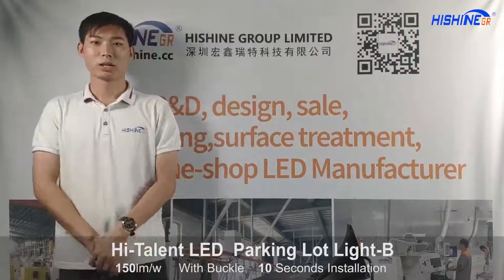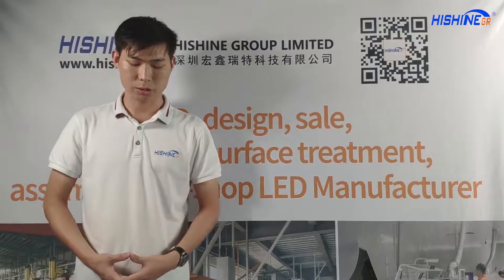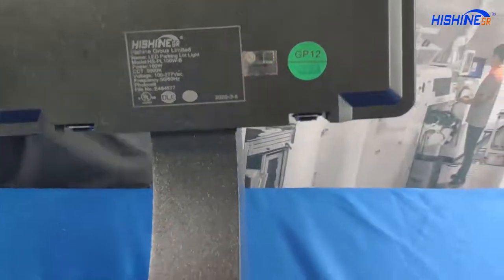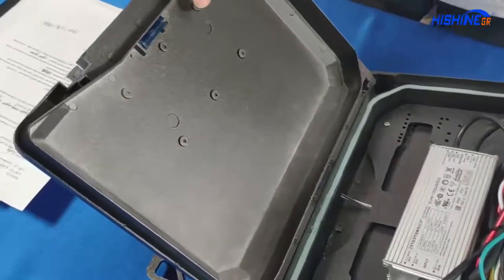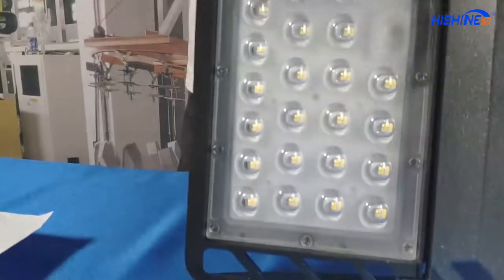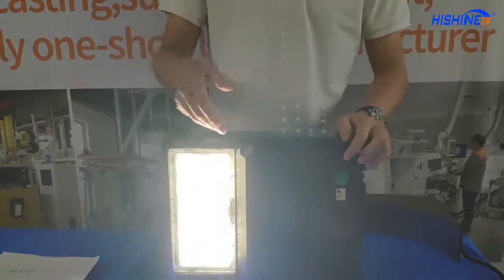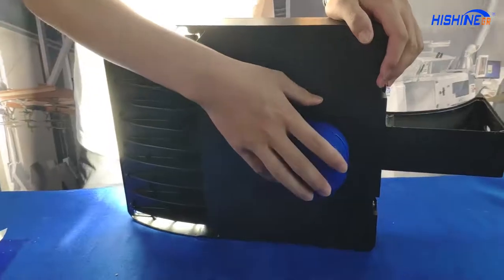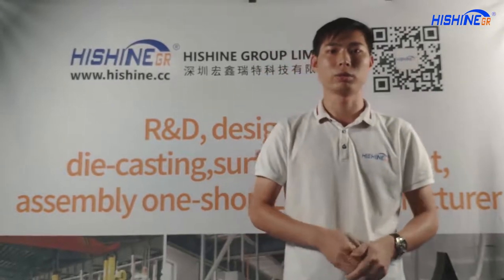LED Flood Light | Tutorial Hi-Talent LED Shoebox Light | HISHINE LIGHT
Hi-Talent is the best choice for Sport Lighting and car park Lighting.High efficiency and high power enables it toreplace 1000W 1500W HID/HPS/MW.High power and multiple installations and optics allow Hi-Talent for different applications
The best part is the reliability of our Hi-Talent, all Hi-Talent are committed under 7 years warranty and minimal 50,000hrs lifespan, and all components are adopted by top world class such as LUMILEDS, MEANWELL driver and die-casting aluminum body to ensure the quality.